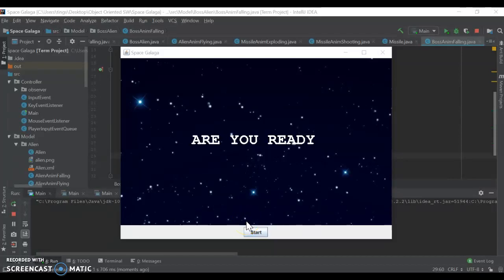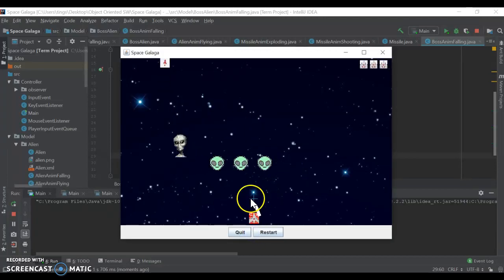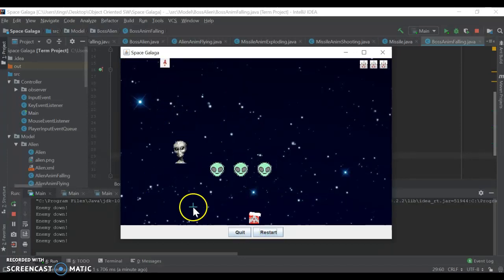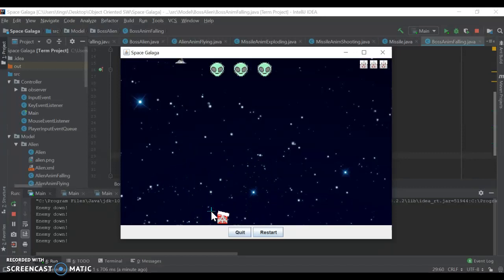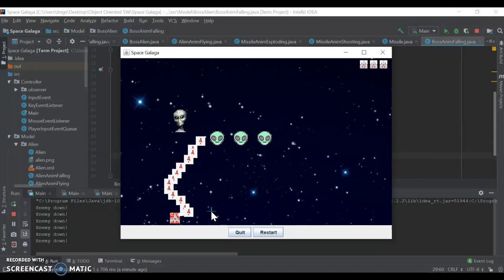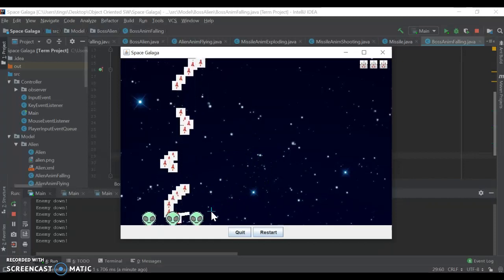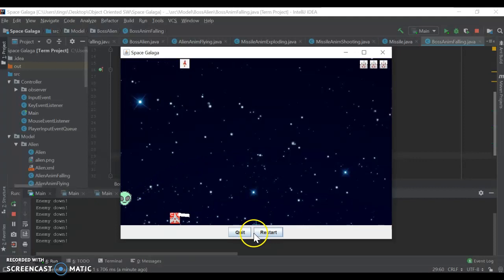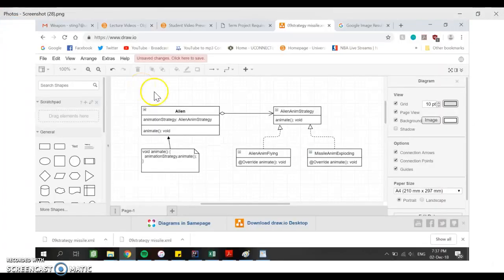Video 2 Shi Zhe Ting